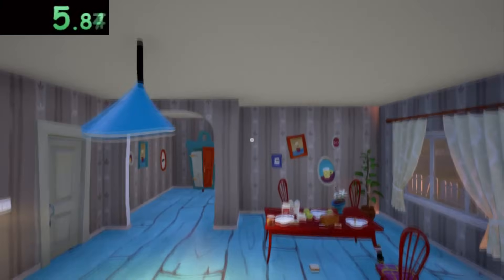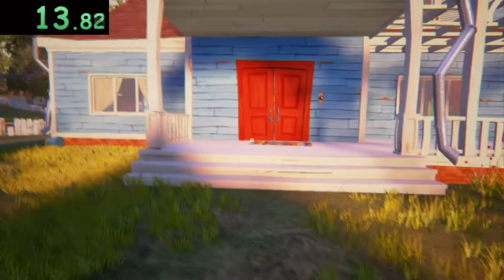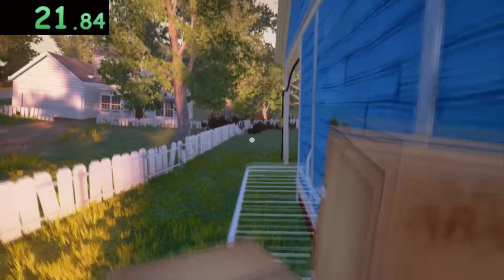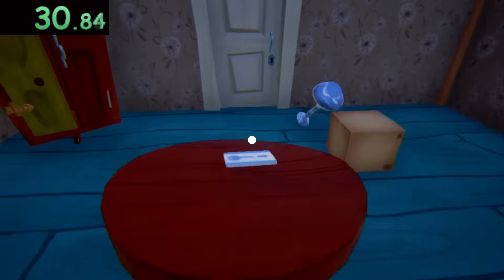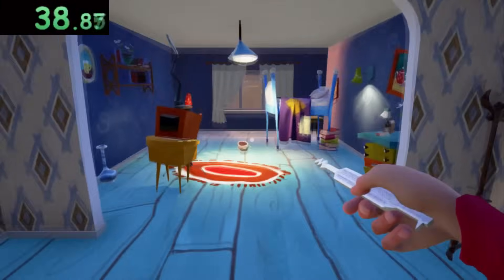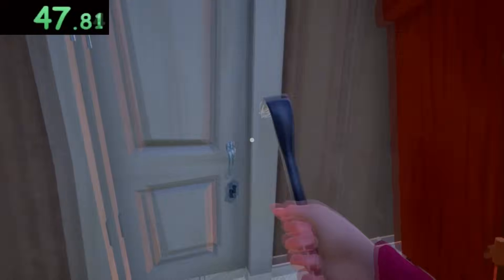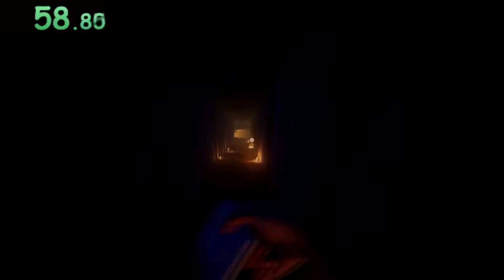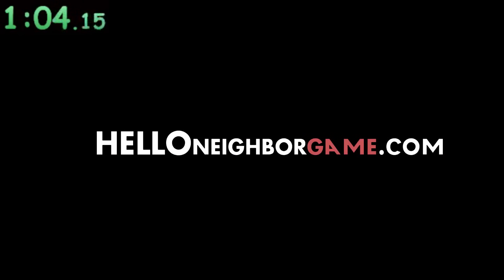HELLO NEIGHBOR COMPLETE IN 1 MINUTE (Alpha 2) - Speed Run World Record (Glitchless)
►Hello Neighbor Game Complete in 1 Minute. This is the World Record Speed Run to my knowledge for this version. This is played on the new Alpha 2 update.

►Hit "LIKE" for more Speed Run Videos!